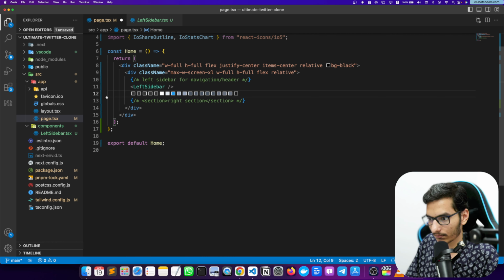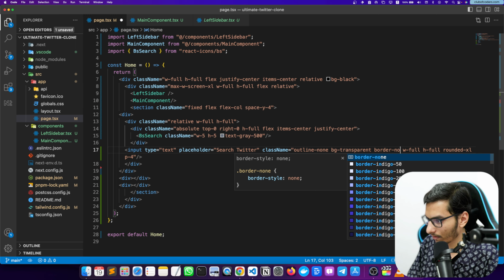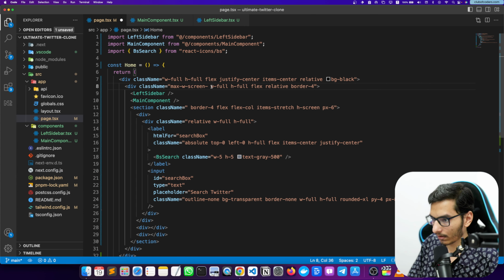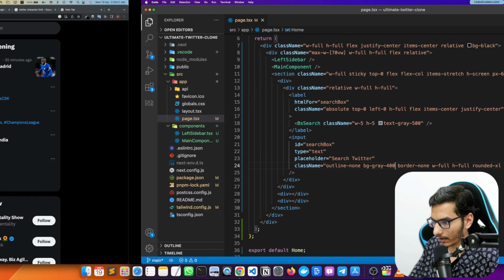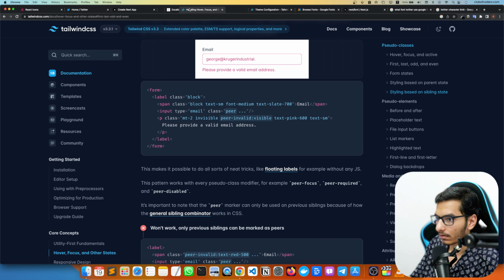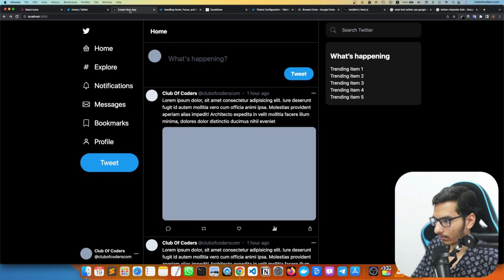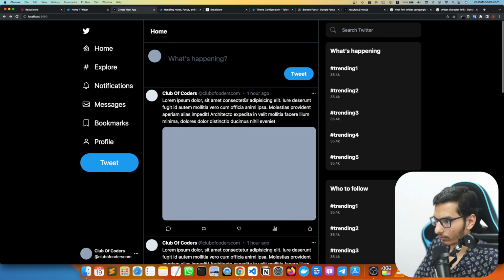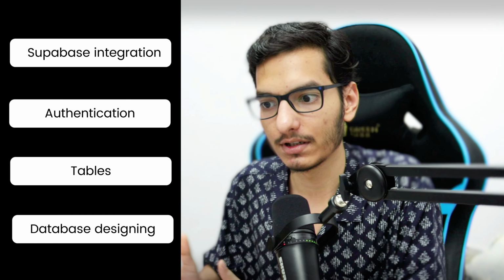Building the Trending Section Layout and Who to follow using Tailwind CSS || Twitter Clone Series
Tech stack we are using in this project:
- Next.js
- Tailwind CSS
- Supabase for everything backend
- TypeScript and React Query

Enrol in full-stack t3 stack course and learn to build web apps faster